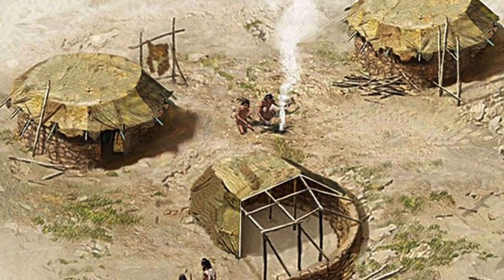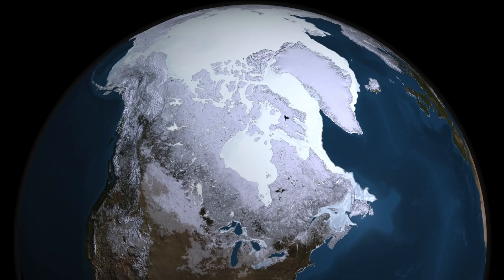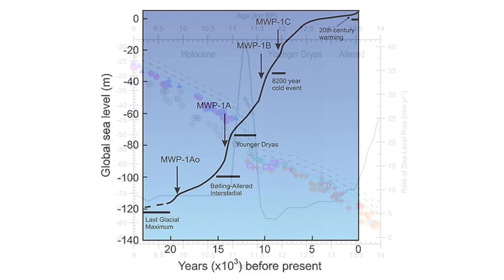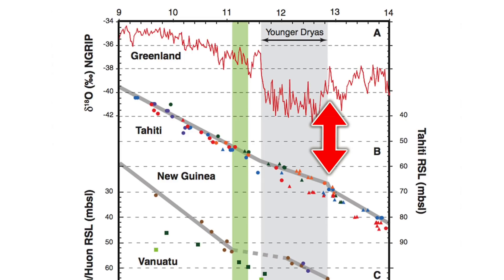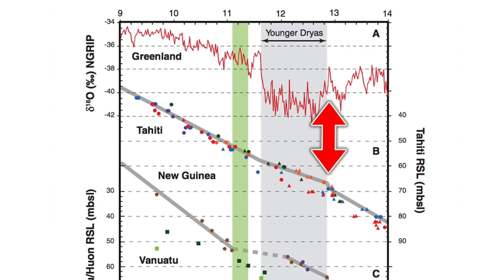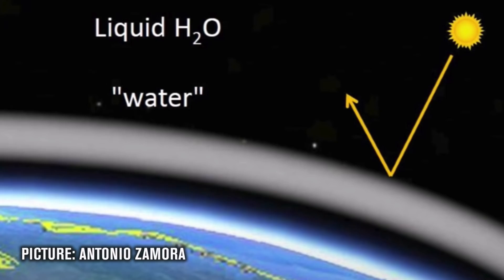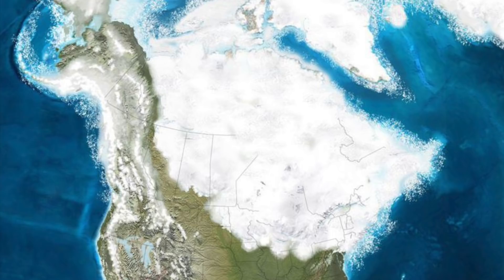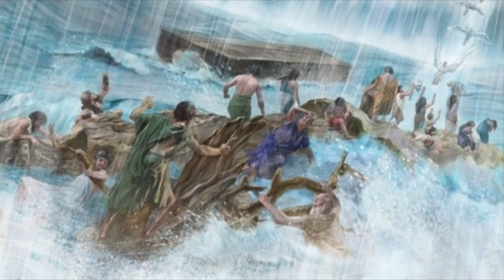The Younger Dryas Impact and the Global Flood | Ancient Architects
In my recent video on the subject of a 'Global Great Flood', I explained how I didn’t think there was ever one since the end of the last glacial maximum, and by using the term 'global great flood', I mean like a deluge, where the entire world and all of the ancient civilisations were affected by huge amounts of water in one instance; a cataclysm, whether that be tsnuamis, a rapid rise in sea level, global rains and so on.

I explained that there were two major pulses of meltwater into the oceans since the last glacial maximum, Meltwater Pulse 1A and 1B, the latter marrying up with the end of the Younger Dryas period. These rises though were gradual. We’re talking 40mm per year and cannot really be described as a cataclysmic global Great Flood as far as the data suggests.

But in this video, I want to go back to the beginning of the Younger Dryas, around 12,800 years ago when a cataclysm of some kind plunged the planet back into an ice age and led to a major megafaunal extinction.

Then, there was also a rapid rise in sea level, we're talking a global 3-metre rise in around 50 years, and so, could this be an actual Global Great Flood, coinciding with the Younger Dryas Comet Impact? In this video I review the data and explore what we know about this rise in sea level at the onset of more that 1,000 years of global cooling.